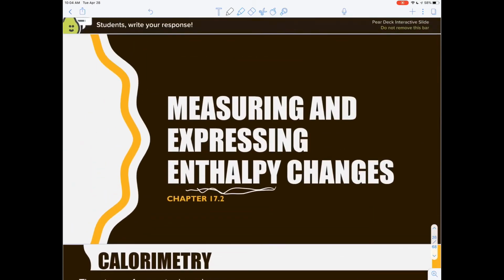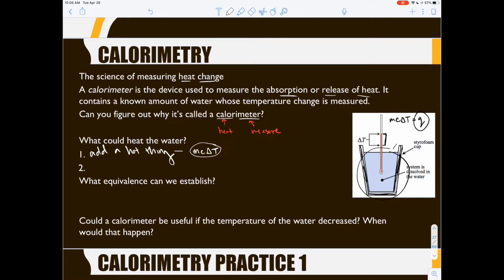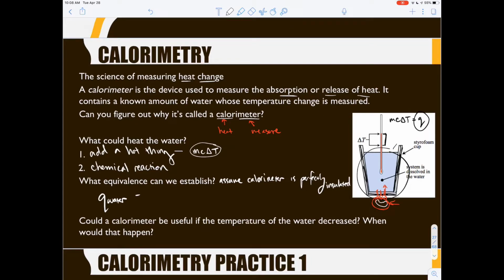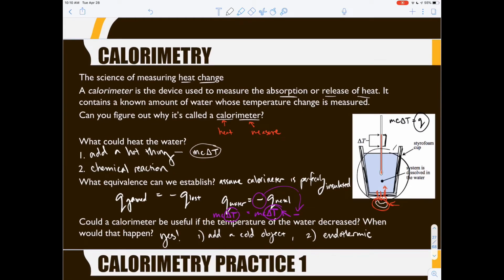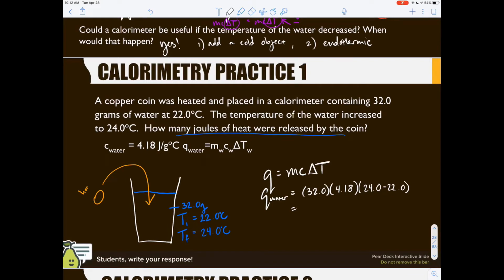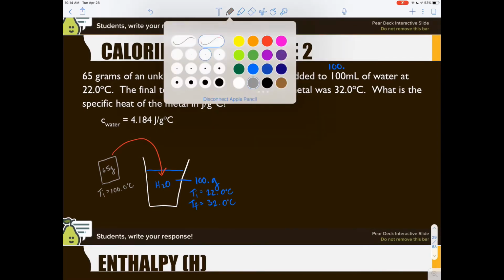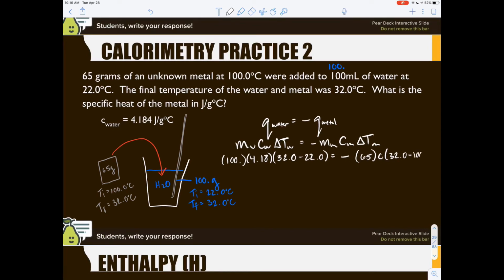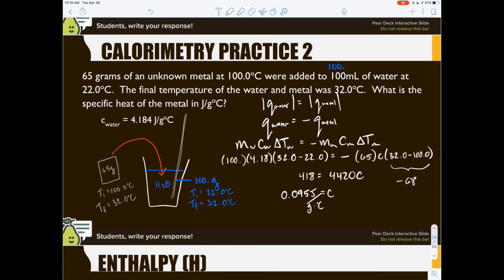Honors Screencast Ch 17.2 Part 1 Calorimetry